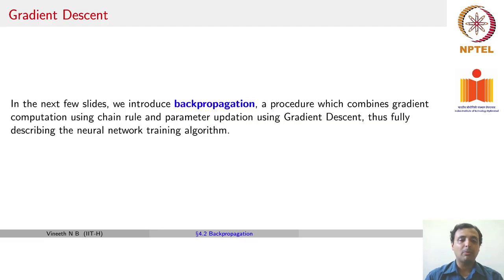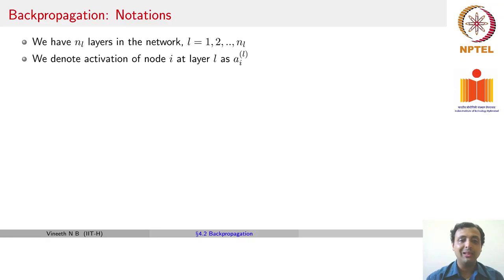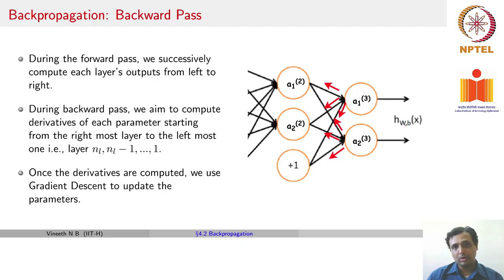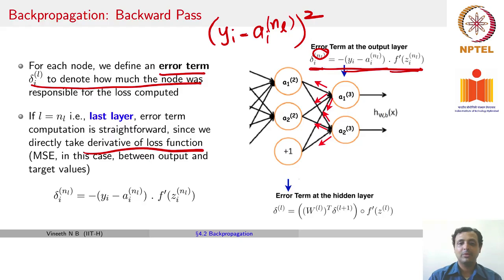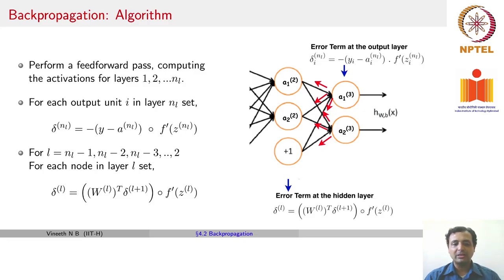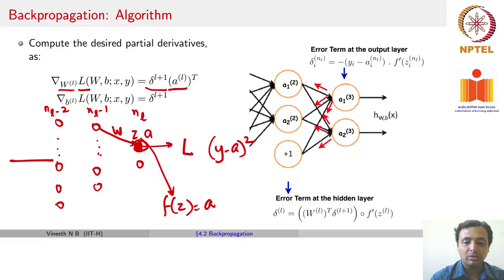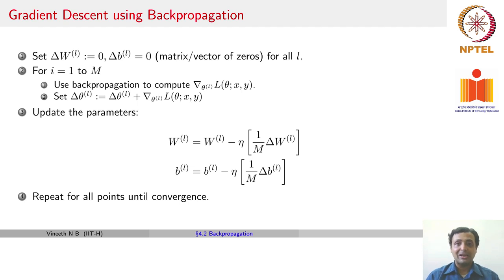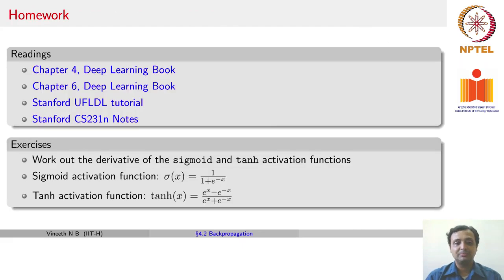Feedforward Neural Networks and Backpropagation (Part 2)